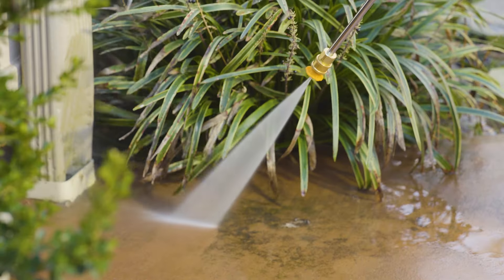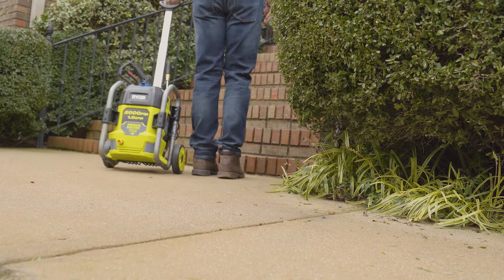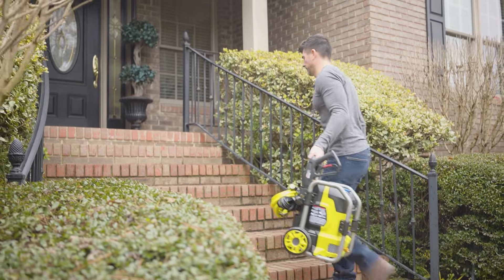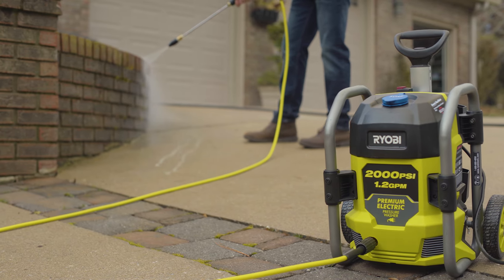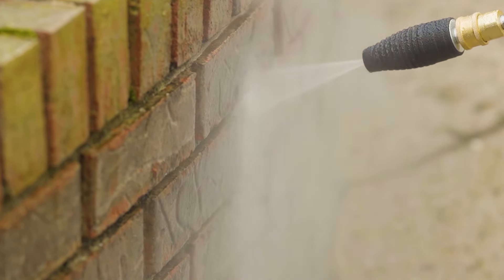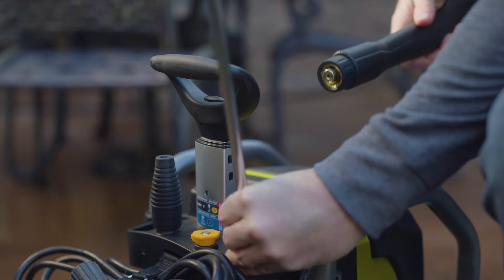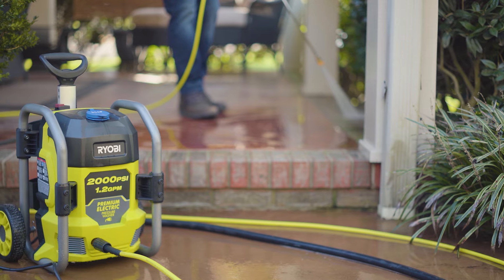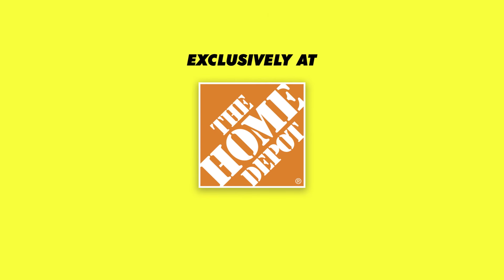RYOBI 2000 PSI Electric Pressure Washer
The RYOBI 2000 PSI 1.2 GPM Electric Pressure Washer is powerful and compact, making it perfect to use around the home.